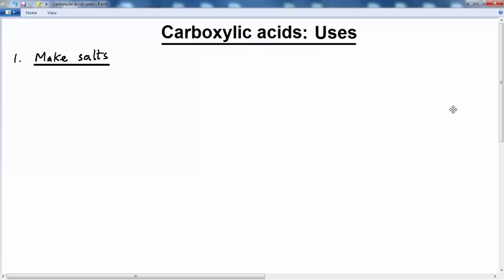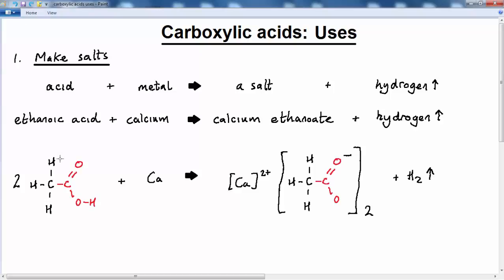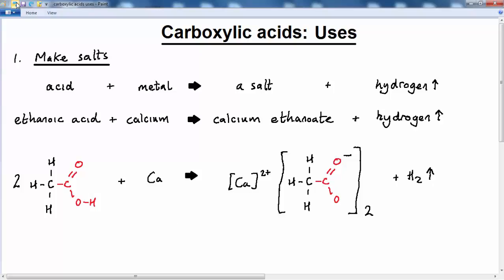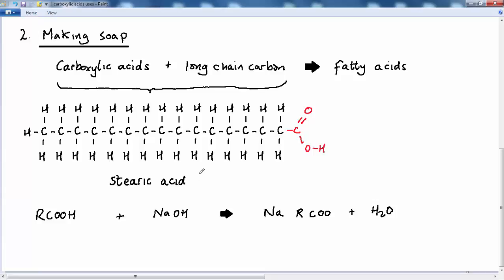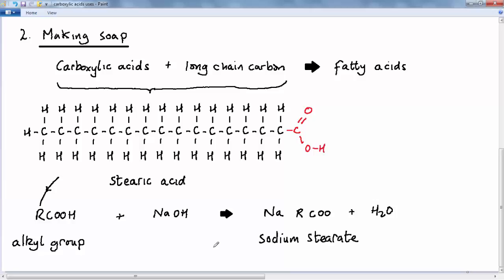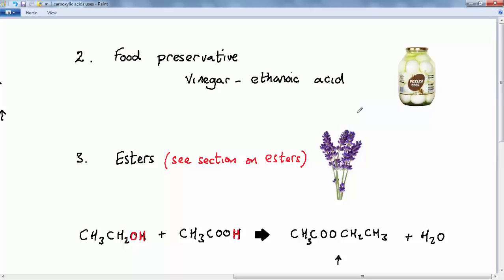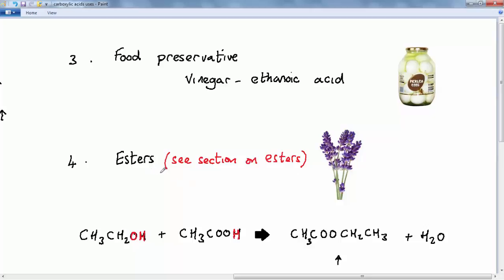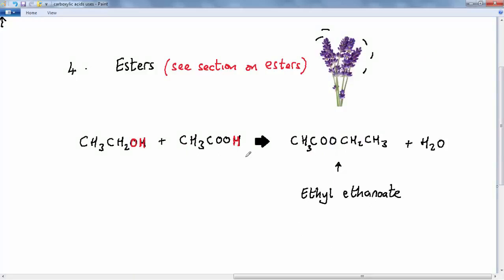GCSE CHEMISTRY - ORGANIC CHEMISTRY - LESSON 21 - carboxylic uses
Uses of  carboxylic acids . Preserving. Making esters.